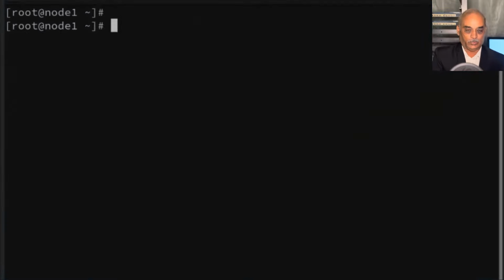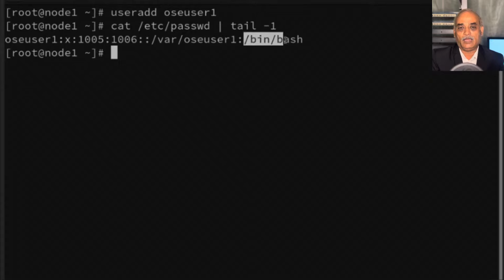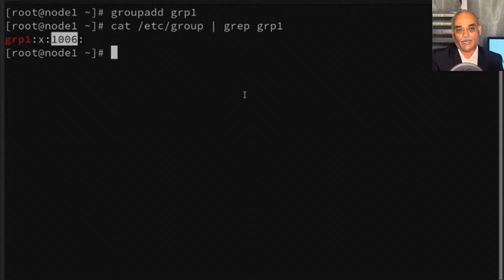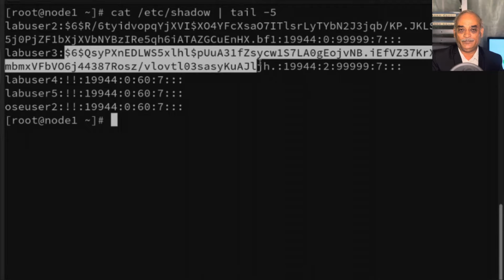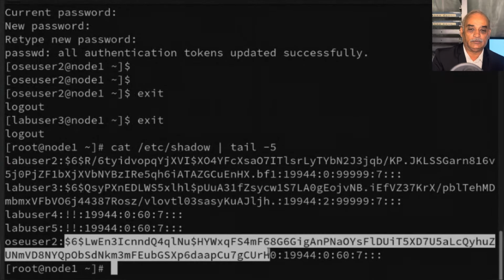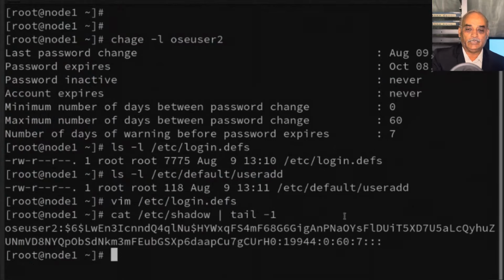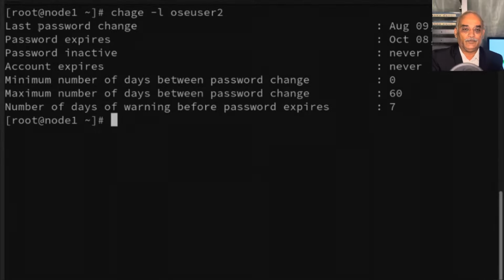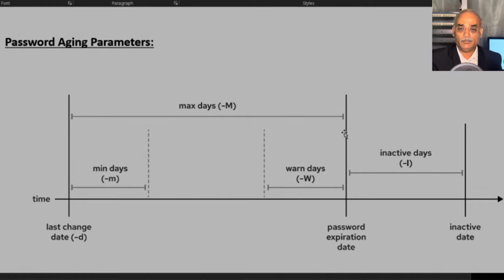Linux Trouble Shooting | Path for Interviews | Muralitharan | English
In this video, we delve into Linux troubleshooting techniques, helping you to resolve common issues and improve your system's reliability. We cover essential troubleshooting steps, including diagnosing boot issues, understanding basics of users/groups, fundamentals and resolving common errors. This guide is also crucial for interview preparation and gaining a deeper understanding of Linux system maintenance.

1st Floor, Mosque Complex, 54/9, Lattice Brg Rd, Depo, Adyar, Chennai, Tamil Nadu 600020
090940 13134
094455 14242